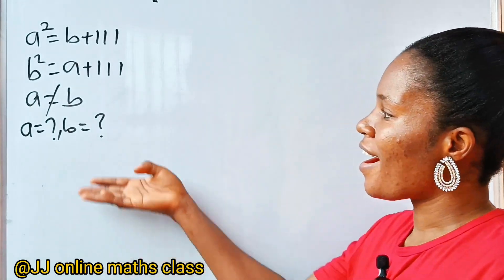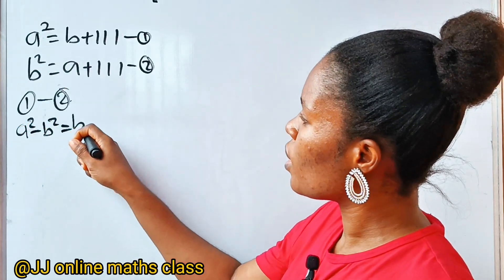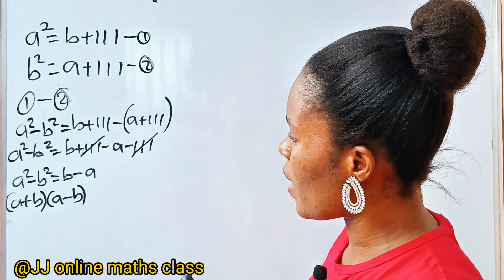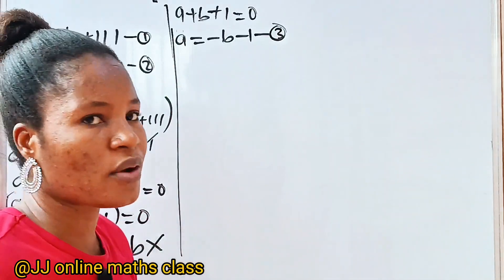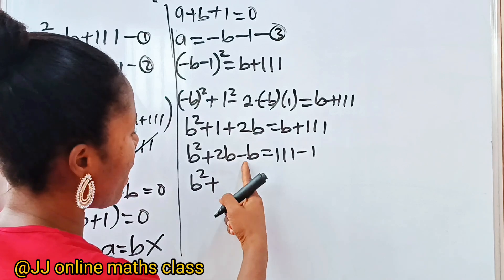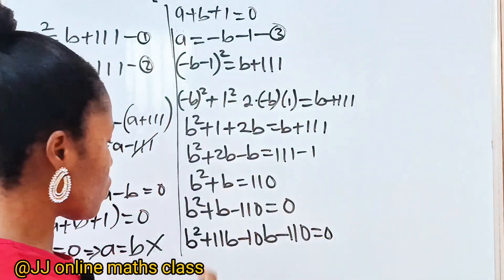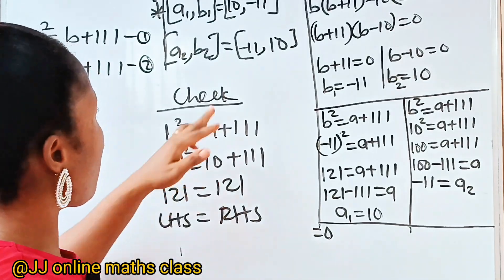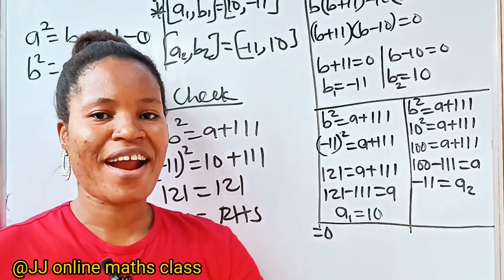Russia| A Nice Math Olympiad algebraic problem| Can you solve this?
This is a math Olympiad algebraic question. The algebraic identities were applied to solve the problem.